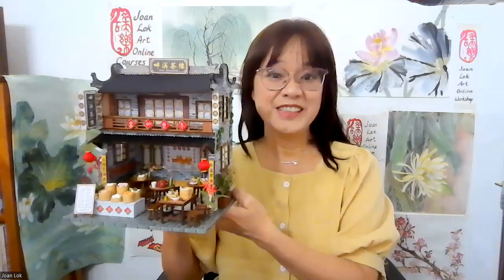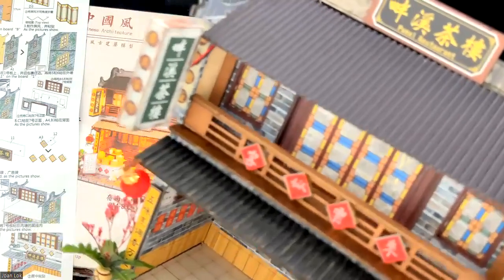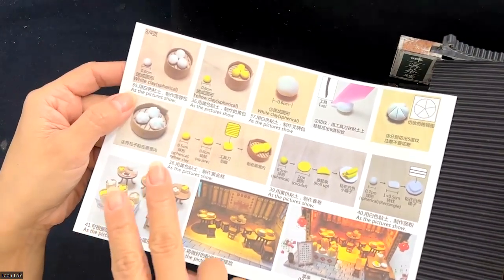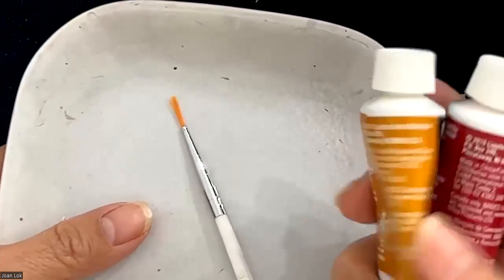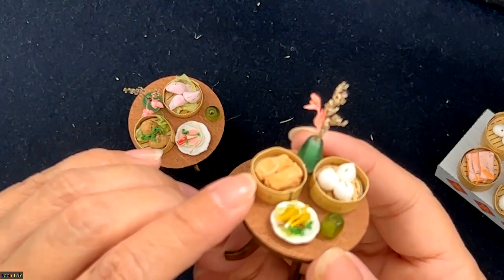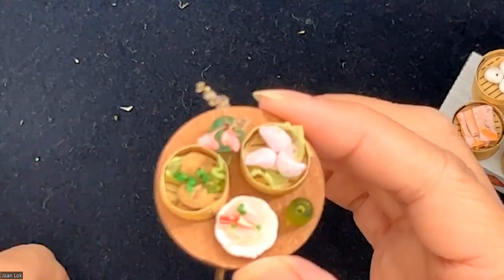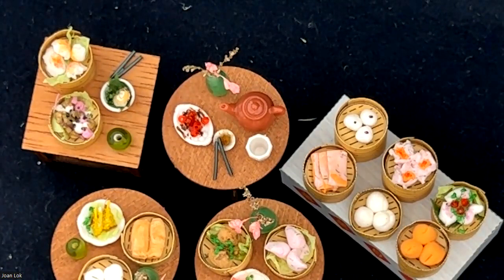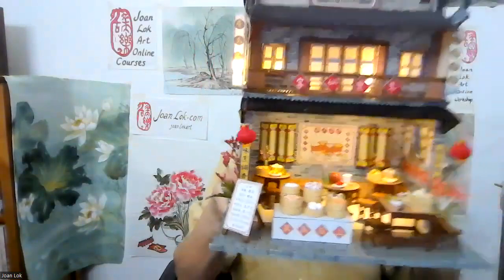Joan Lok's customized miniature Dim Sum Restaurant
Joan Lok showed different dim sum dishes she added to a miniature restaurant dollhouse set.  Building miniature sets has become her favorite past time between paintings.  Enjoy.